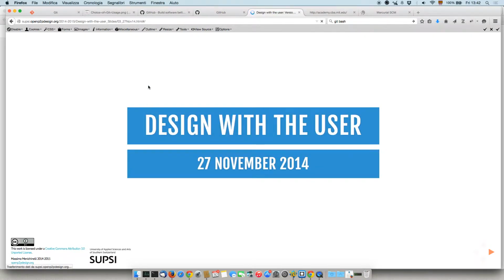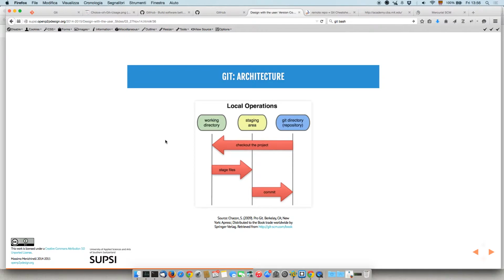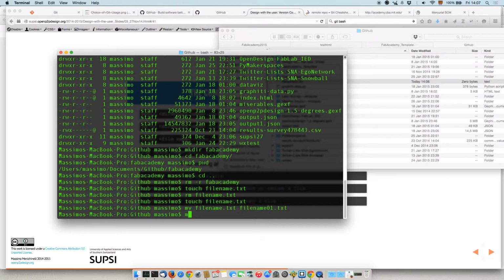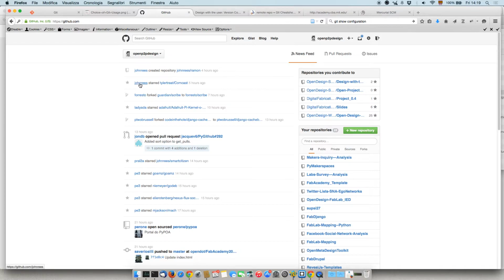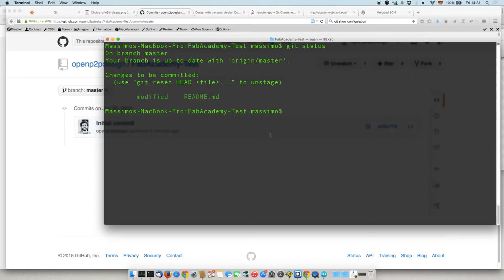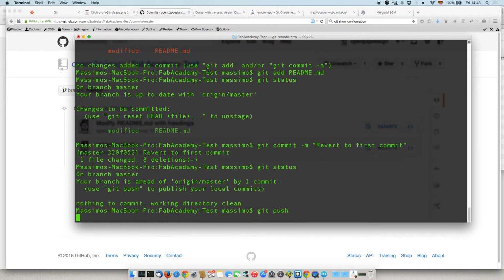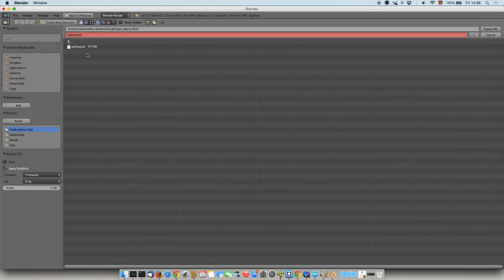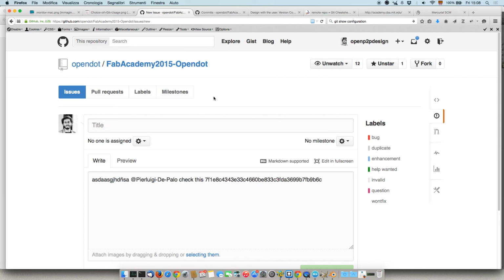Fab Academy 2015: Lecture01 Git-Github